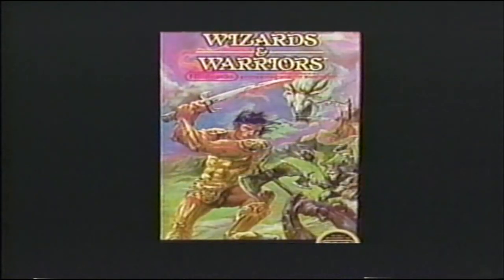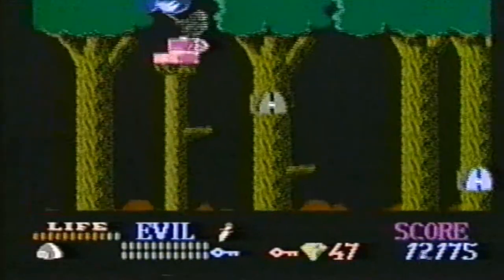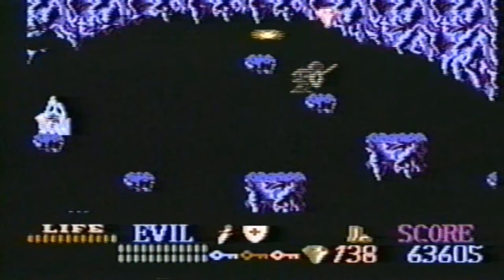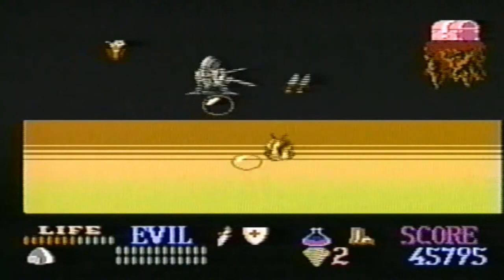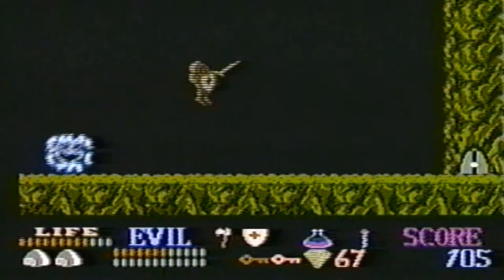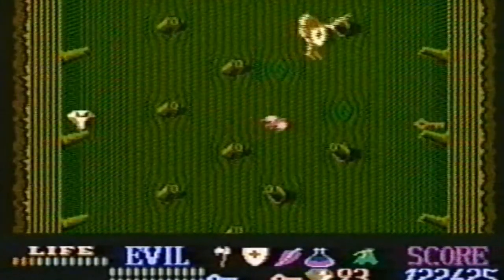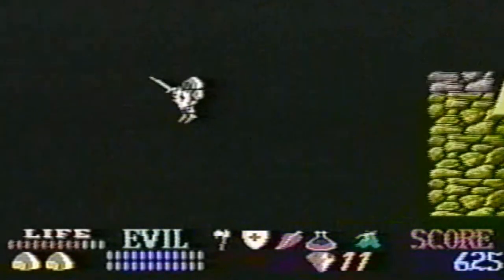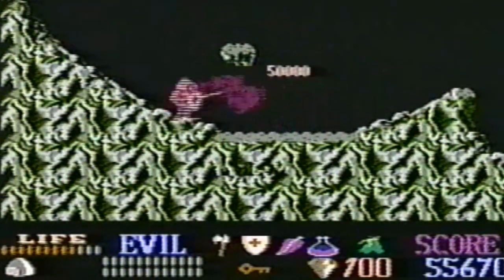How To Score More Points on Nintendo Games - Wizards & Warriors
ATTENTION (YOUTUBE & GOOGLE INC.)
Under the rules and regulations of Copyright Infringement,I hereby do not own or take partnership in any videos submitted or distributed by Eastman Kodak Inc, Rareware Ltd., or that of Seth Godin Productions Inc. I am uploading this of my own free will strictly from my personal video collection for comedy and entertainment purposes only, from the VHS of which I have purchased and taken personal multimedia ownership of.